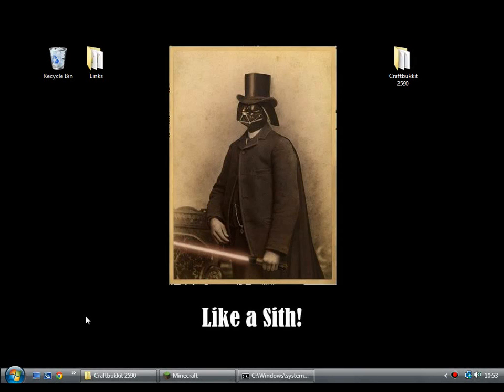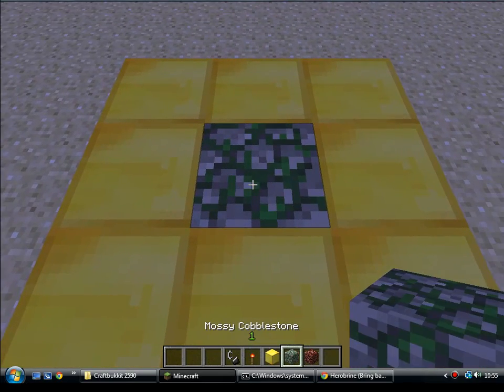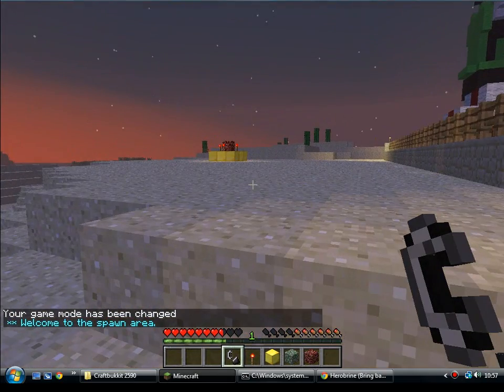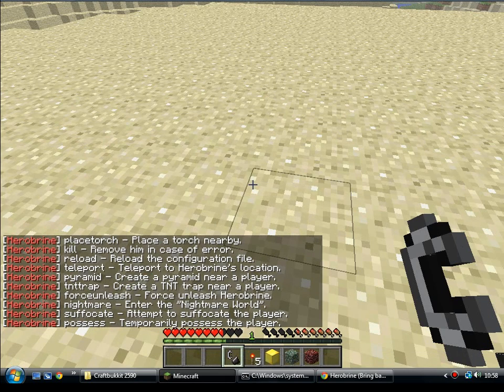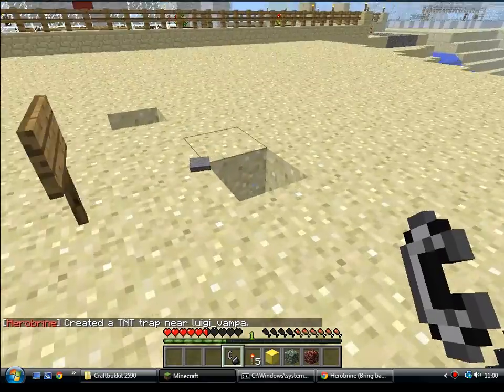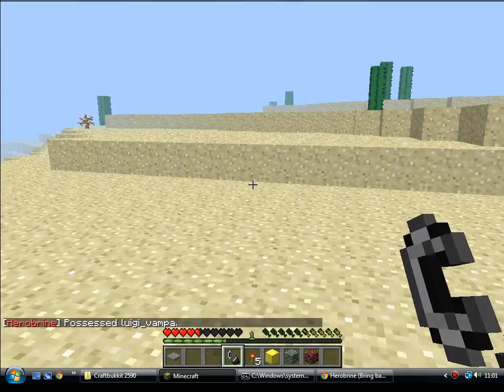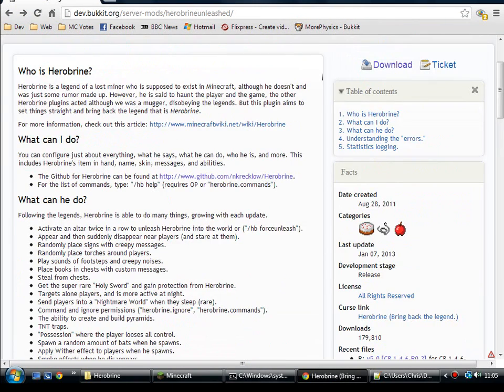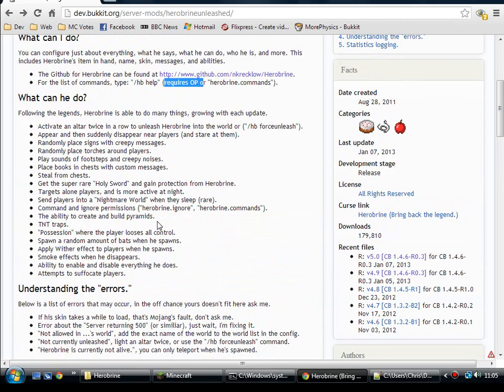How to tutorial for the Herobrine (Bring back the legend) plugin on a Minecraft Bukkit server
A walkthrough and guide to downloading, installing and configuring the Bukkit plugin Herobrine (Bring back the legend) by steaks4uce